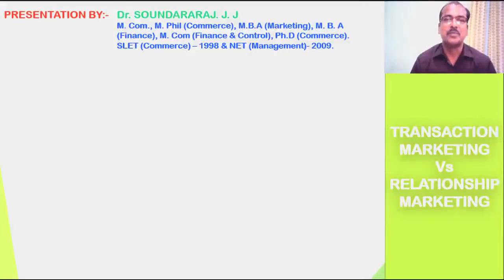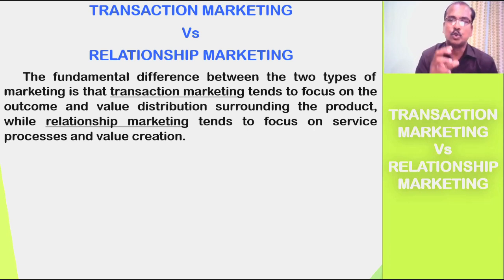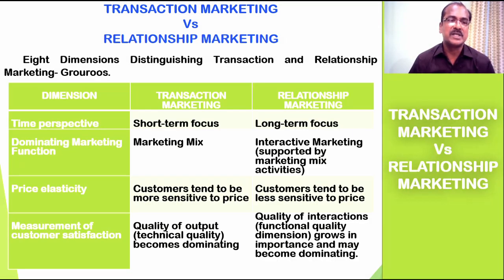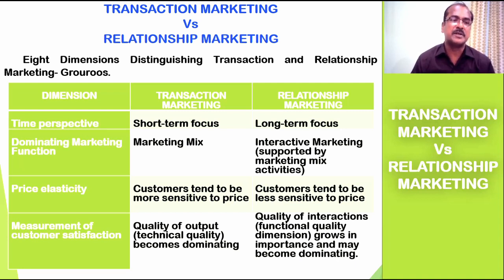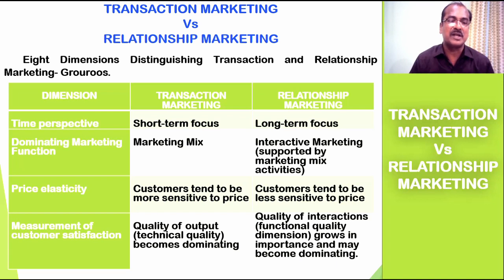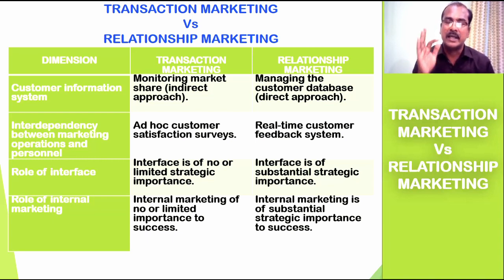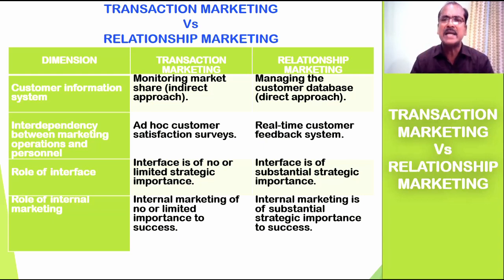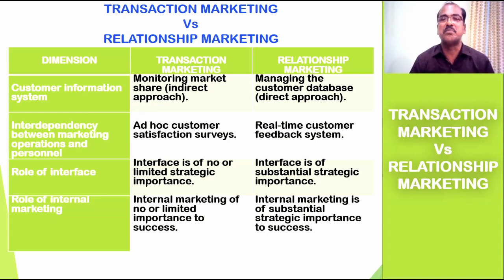TRANSACTION MARKETING Vs RELATIONSHIP MARKETING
This video details the differences between transaction marketing and relationship marketing with suitable examples.